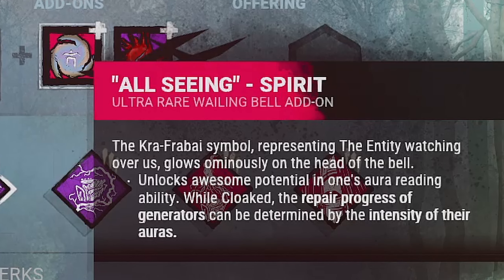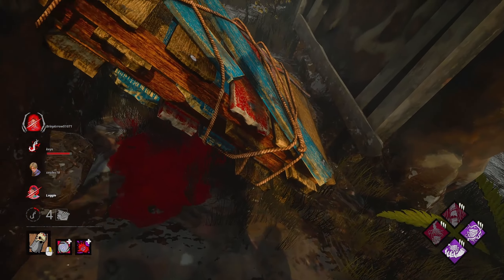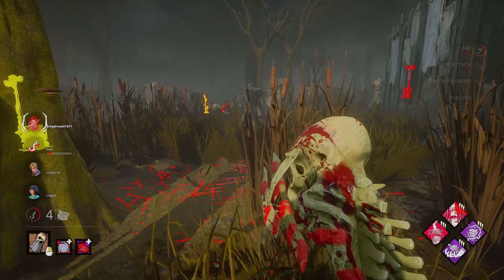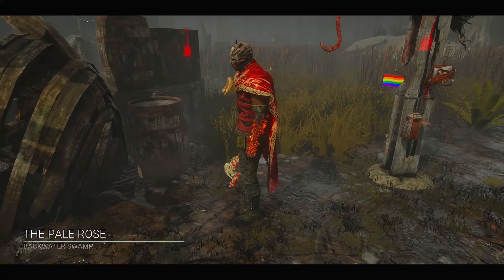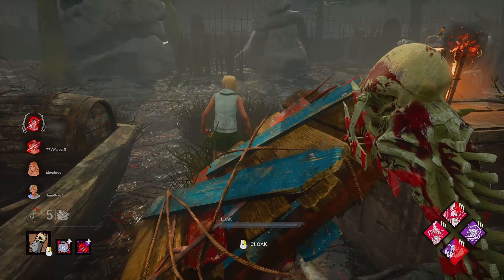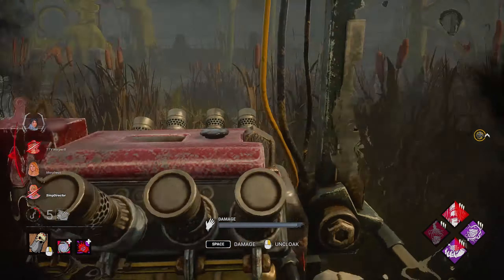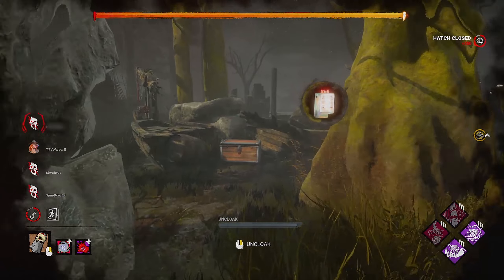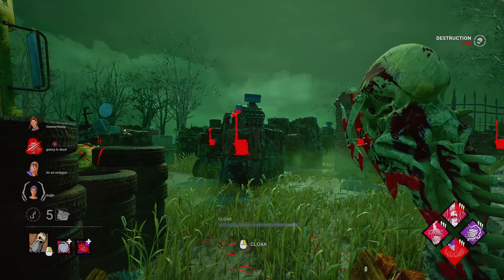The Wraith's All-Seeing Addon is Secretly OP | Dead by Daylight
Hey everyone, I'm revisiting a build to show you why it's super strong. It all stems from the Wraith's All Seeing Spirit addon. This addon let's you see generator progress while you're invisible. Combined with the perks, and the Wraith's mobility and stealth, it's really op. Why don't more Wraith's use this addon??

Timestamps:
Intro - 00:00
Game 1 - 01:06
Game 2 - 07:44
Game 3 - 15:53
Outro - 19:58